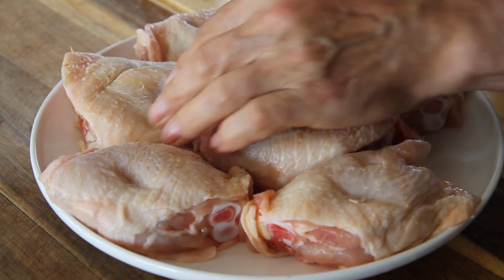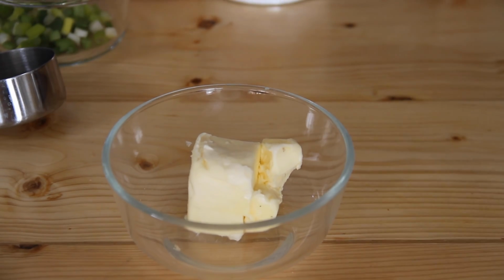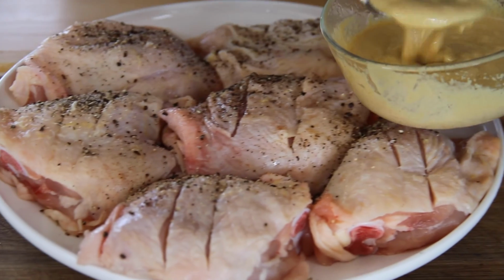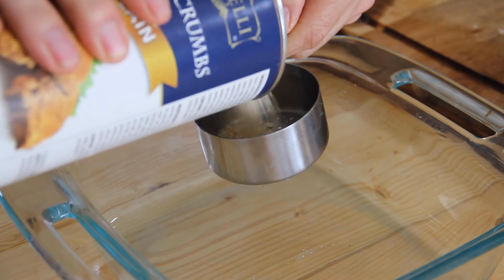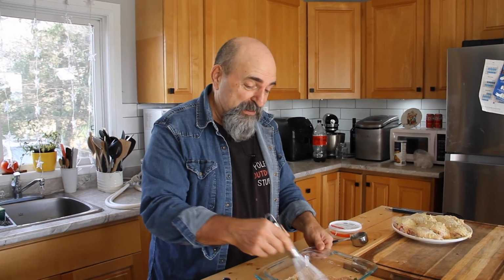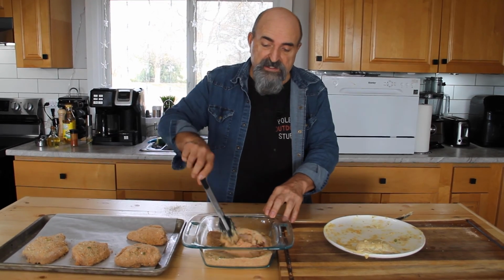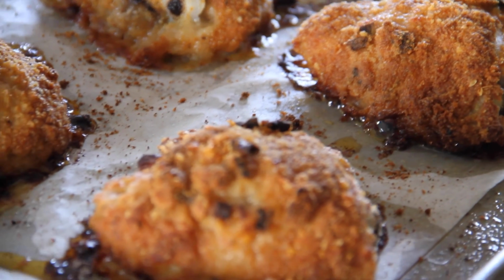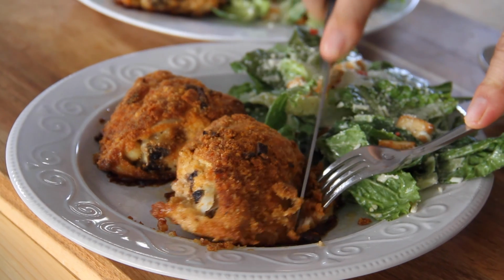Deviled Chicken Delight: A Flavor Explosion in Every Bite!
Welcome to our kitchen, where we're about to embark on a culinary adventure with our Deviled Chicken Delight recipe! Get ready for a flavor explosion in every bite that will elevate your taste buds to new heights.

In this step-by-step tutorial, we'll guide you through the process of creating the ultimate deviled chicken dish. From making  the sauce to the perfect blend of spices and the cooking technique that ensures a juicy and flavorful result, we've got all the secrets to share.

Whether you're a seasoned chef or a kitchen novice, our easy-to-follow instructions will make you feel confident in recreating this mouthwatering dish. Impress your friends and family with a meal that's not only delicious but also a true celebration of bold flavors.

And if you try this Deviled Chicken Delight at home, be sure to share your creations with us in the comments below. We love hearing about your kitchen adventures!

Get ready to take your cooking game to the next level with this Deviled Chicken Delight. Let's dive in and make every meal a memorable experience!

Ingredients:

5 medium bone in, skin on chicken thighs
1 teaspoon salt
1 teaspoon ground black pepper

2 tablespoons Unsalted butter
3 cloves chopped garlic
1⁄2 cup Dijon mustard
1⁄2 teaspoon cayenne (Not in video but recommended.)

For the Breadcrumb Dredge
3⁄4 cups bread crumbs
2 medium green onions, sliced
1⁄3 cup powdered parmesan
2 teaspoons paprika
1⁄2 - 3⁄4 teaspoon cayenne pepper (Depending on how much heat you want.)